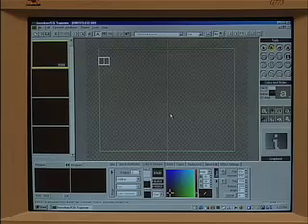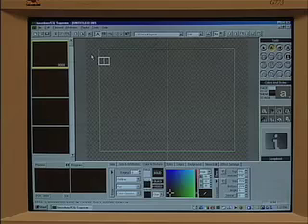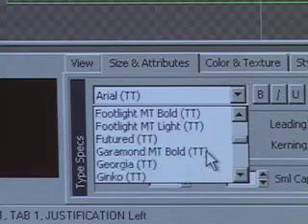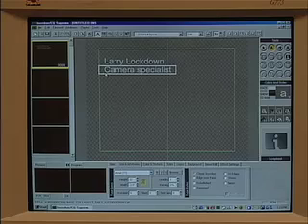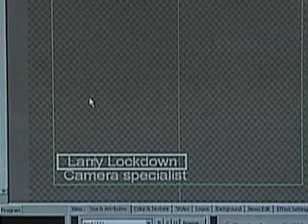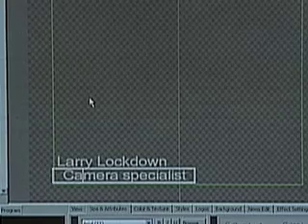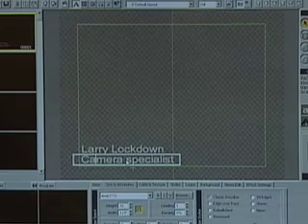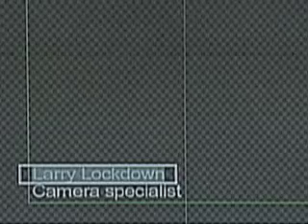[SPNN] Tech tip on Inscriber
Find out how to use the graphics program in both the studios and production van